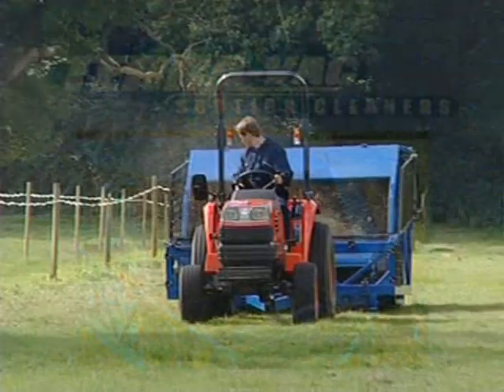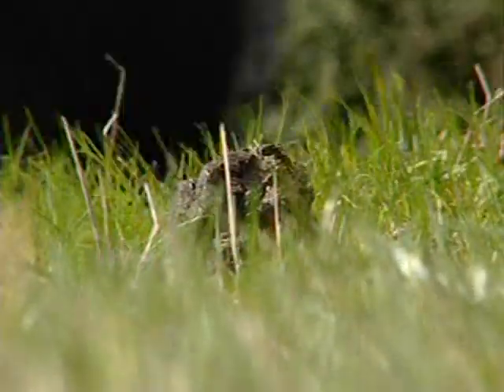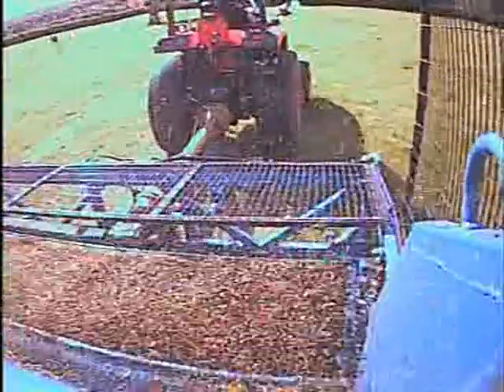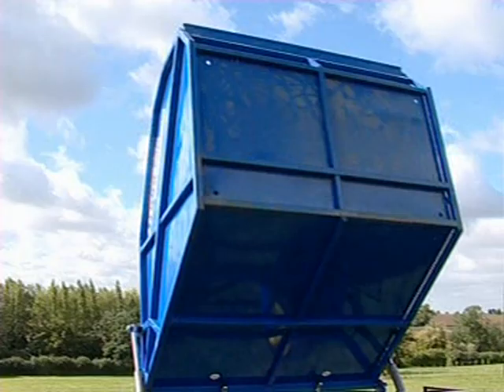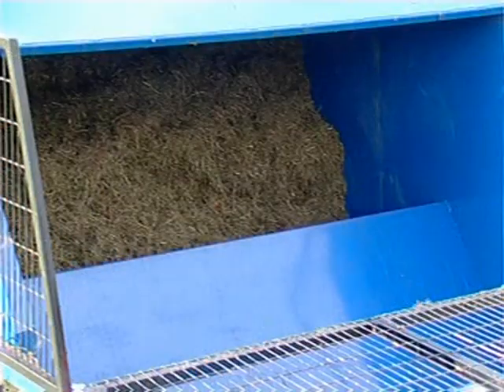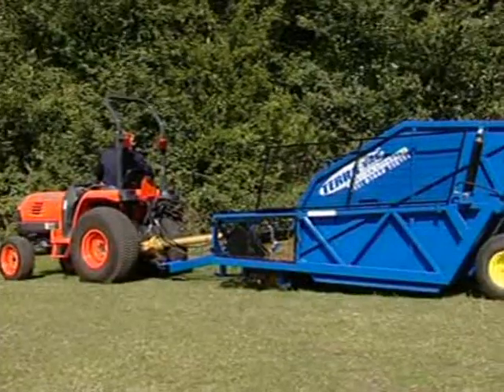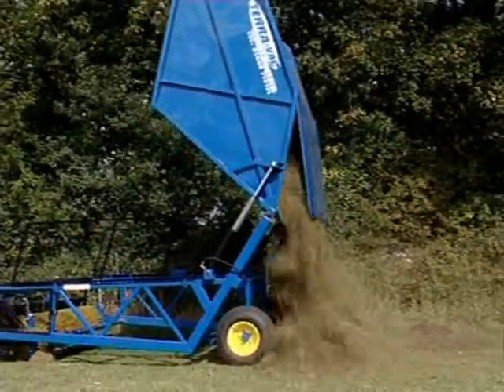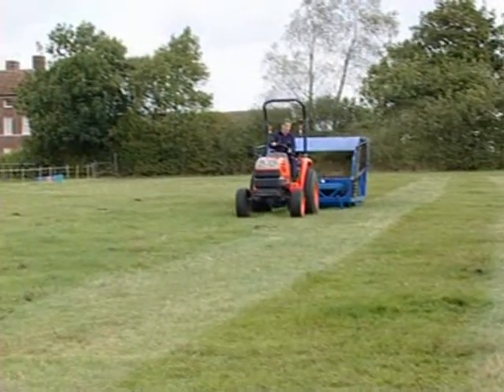Terra-Vac Sweeper 7.0